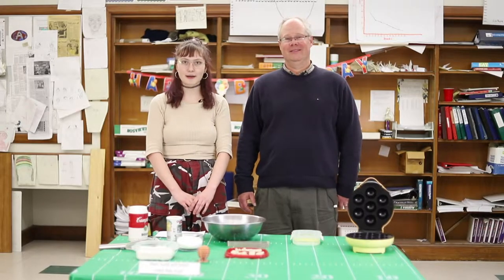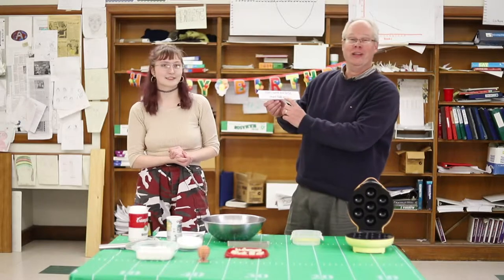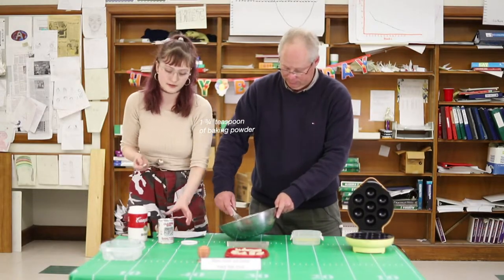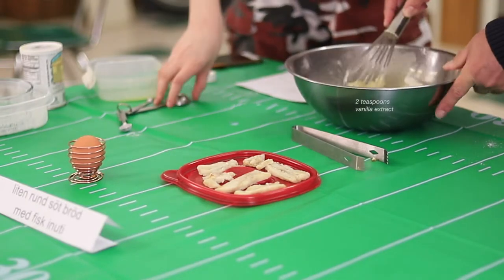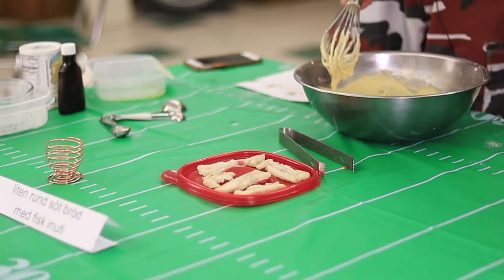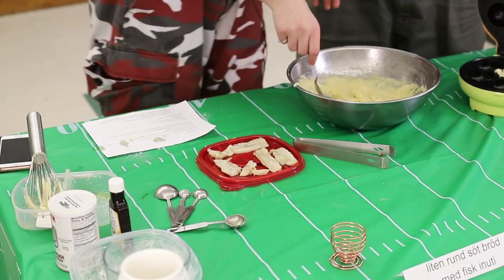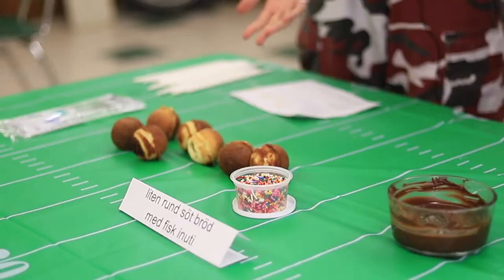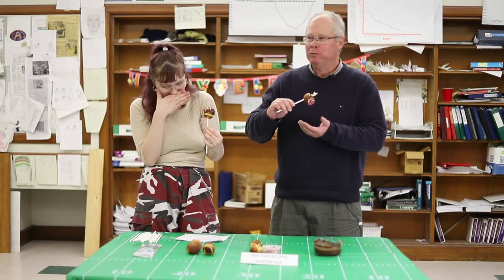The Leftovers - Cooking with Mr. Hanson